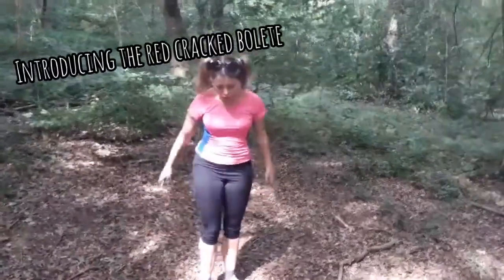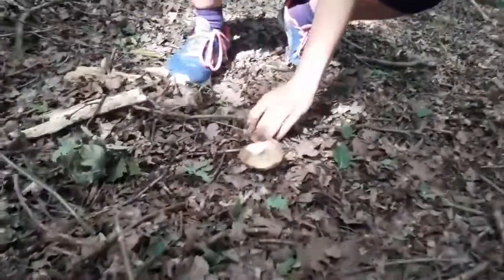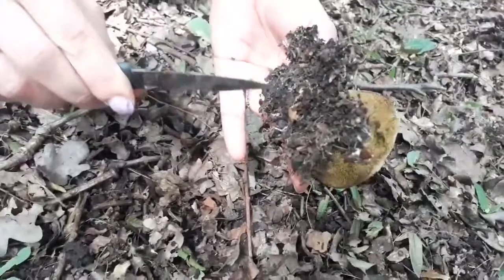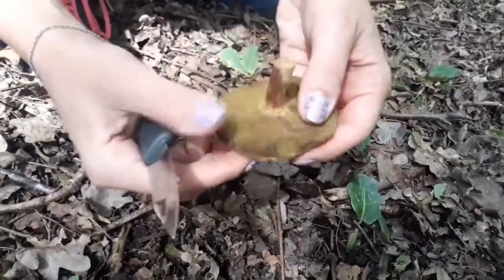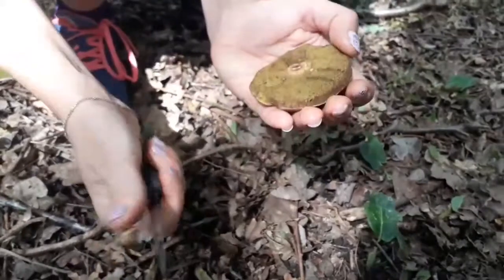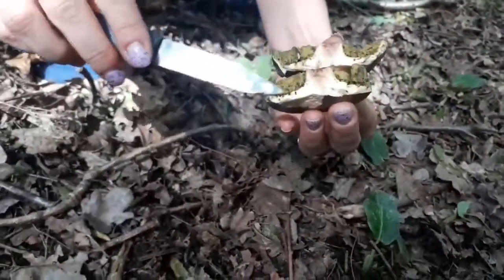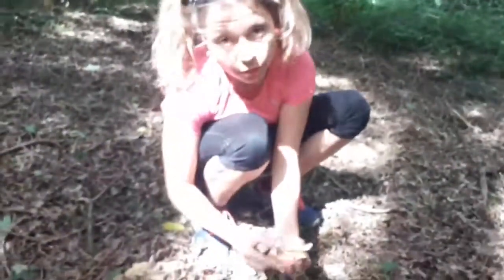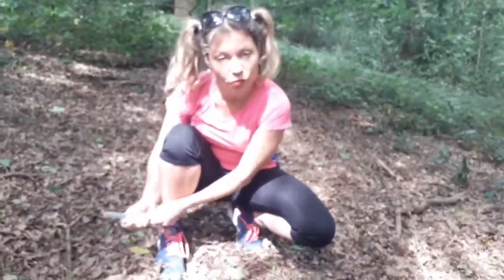Introducing the Red Cracked Bolete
In this video I'll tell you about this mushroom and how to identify it.